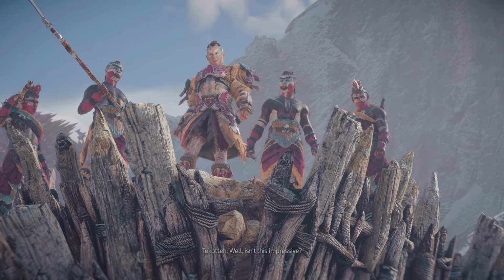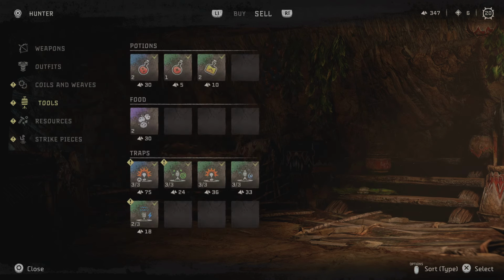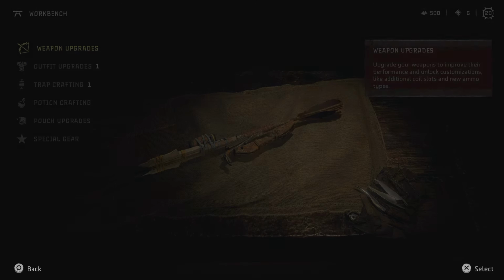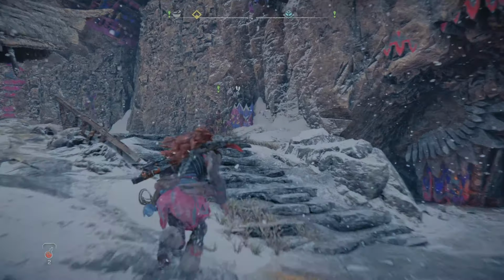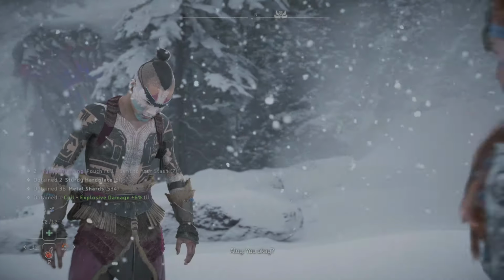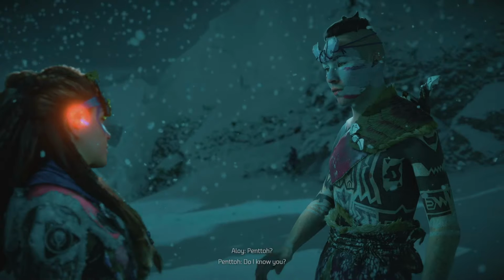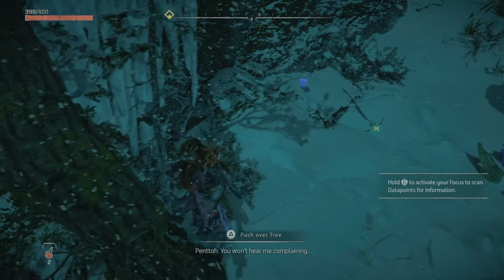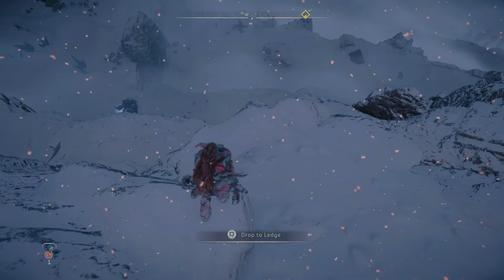The Fanged One's Horizon Forbidden West let's play series episode 19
You have seen Aloy's journey from birth to stopping Hades at the spire outside Meridian but that isn't where her story ends.

New and familiar threats emerge in Horizon: Forbidden West.

The long road to 1K